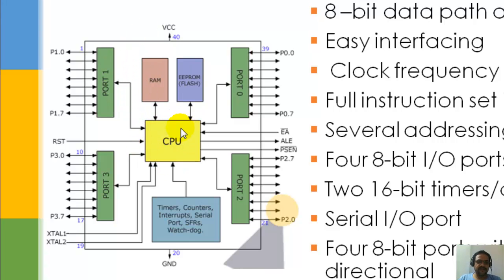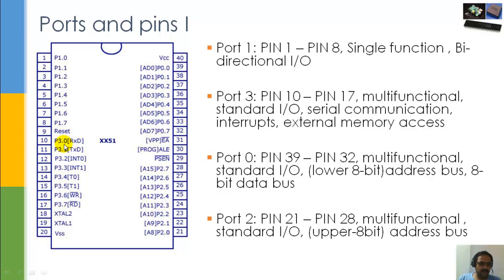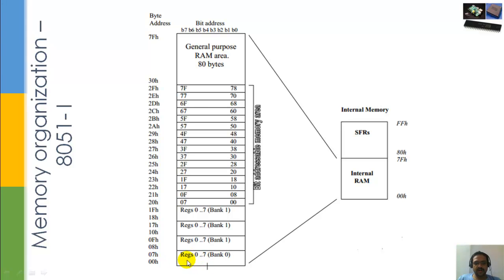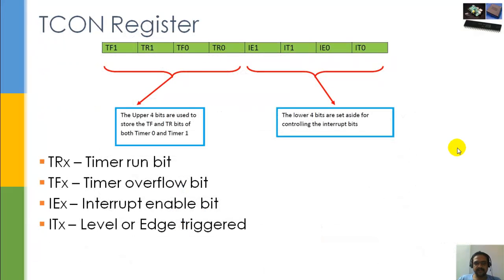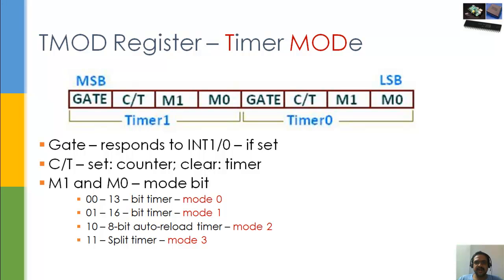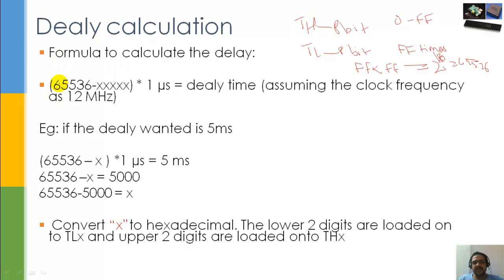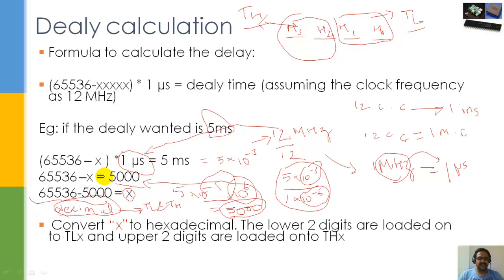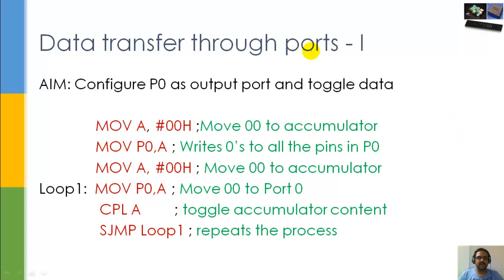8051-Timers and Ports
In this video the functionality of the timers and their registers use is discussed along with the 4 ports and their multiple usage in 8051.